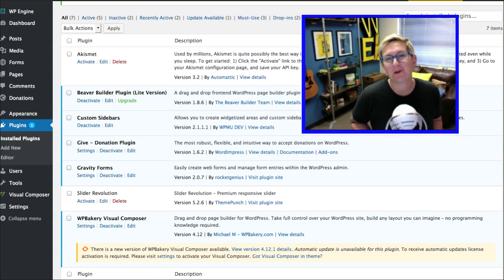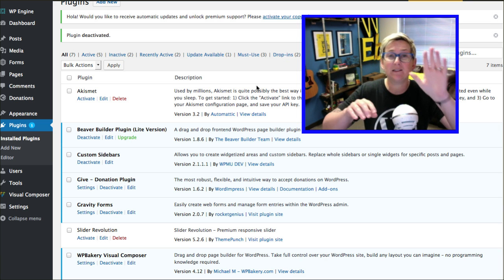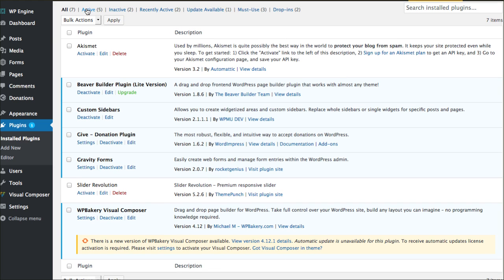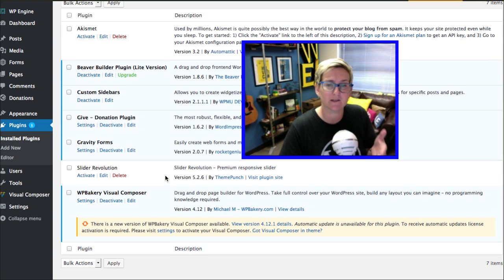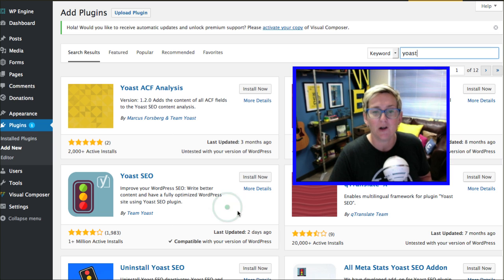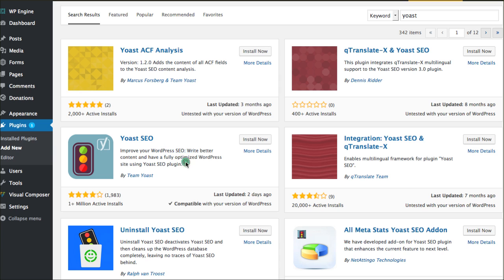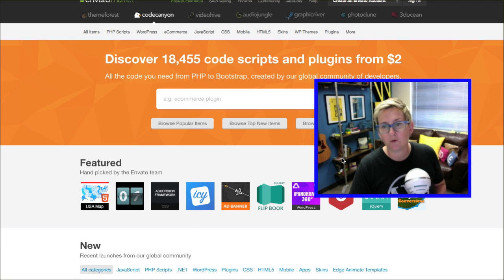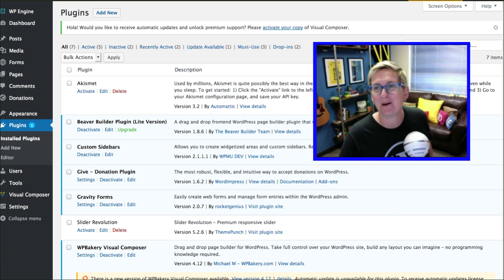Best Practices for WordPress Plugins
How many plugins should you use?
How do you choose a plugin?
How do you know what's best?

Kori Ashton gives us the Best Practices when dealing with WordPress Plugins.